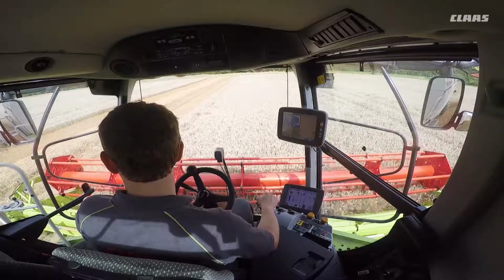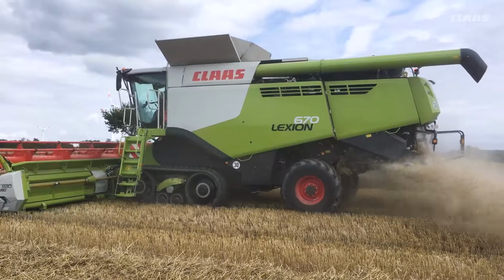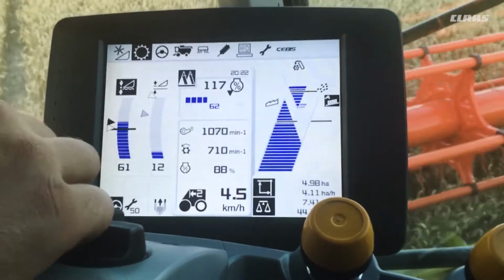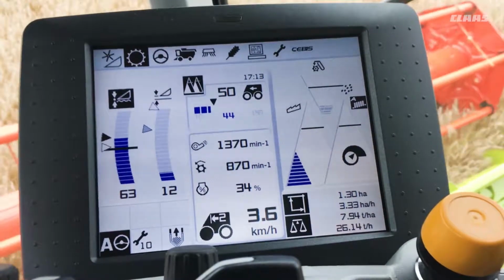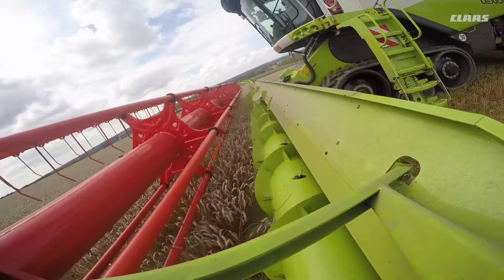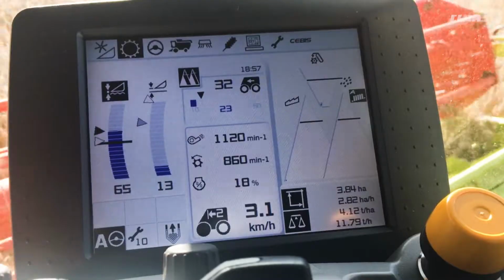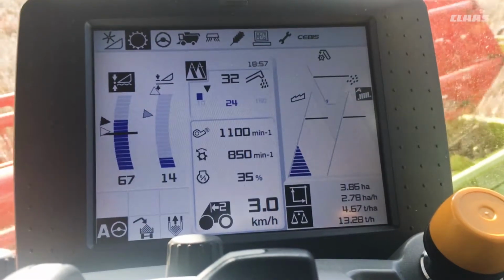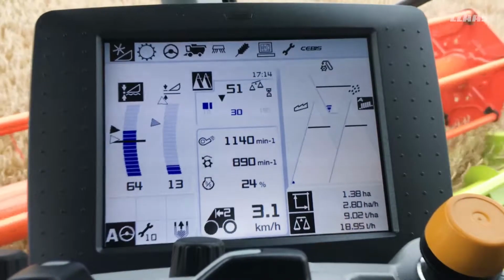Operating Tips LEXION CRUISE PILOT #3 | Details in the field. / 2017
This video does not replace the operating instructions. The operating instructions must be read and observed before initial operation, as well as in any case of maintenance and configuration work or similar activities.

In this series, we explain to you in three different sections how to use CRUISE PILOT on a LEXION. Each section is a self-contained "learning unit". This means that you can go directly to the video about the particular function that you want to find out about. Give it a go.